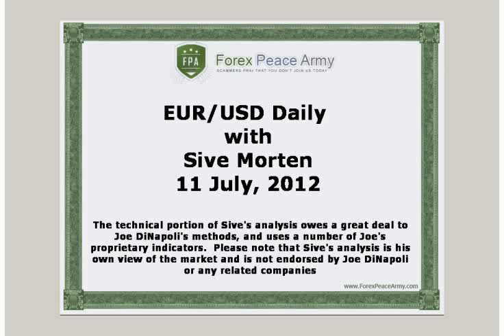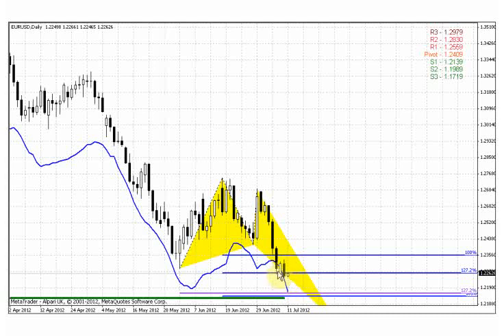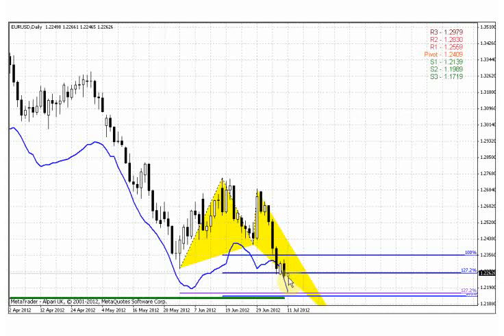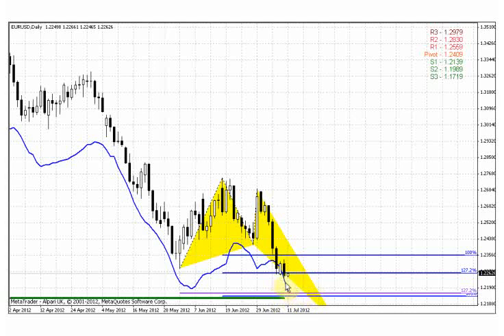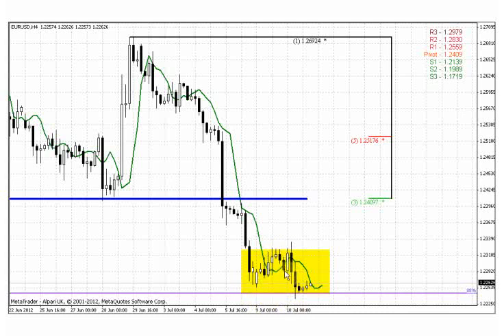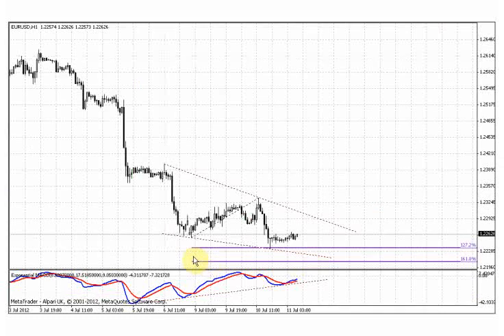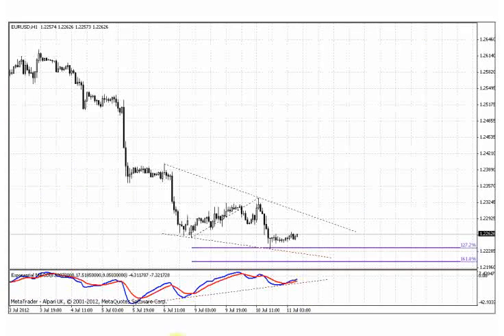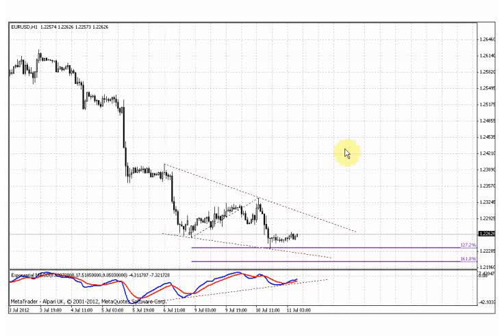ForexPeaceArmy | Sive Morten EURUSD Daily 07.11.12